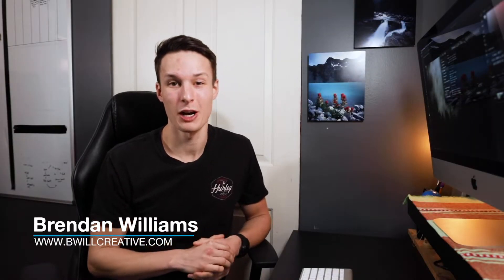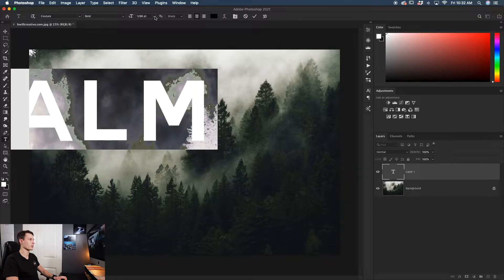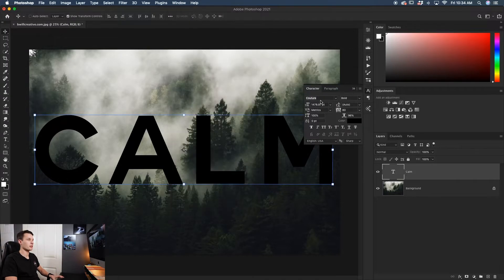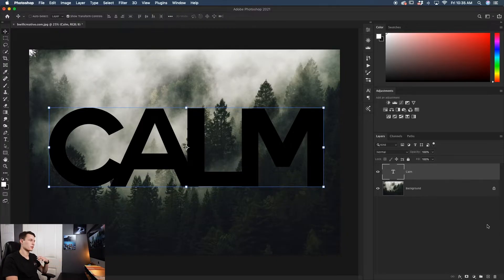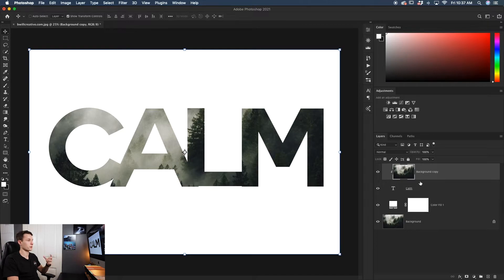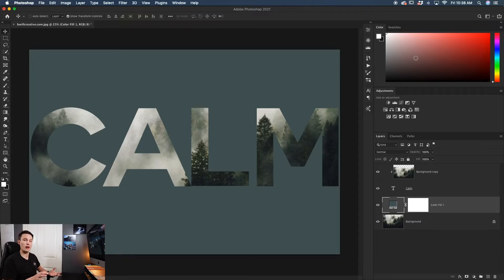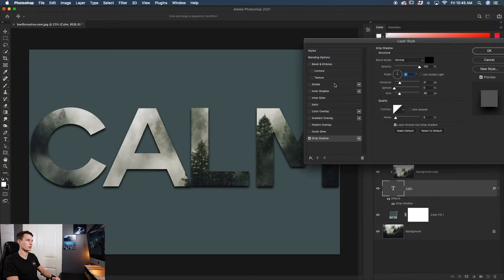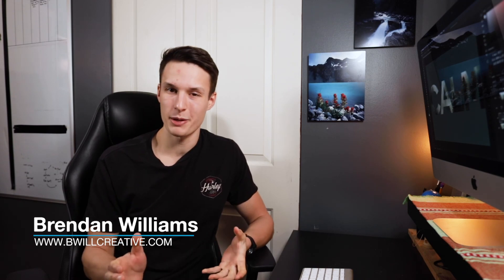How To Fill Text With An Image In Photoshop (Easy!)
Learn the easiest way to fill text with an image in Photoshop with the help of a clipping mask! Here you'll learn how to edit your text and choose the right font for this image fill effect. From there, you'll see how to quickly fill text with a photo with the help of a clipping mask. Finally, you can further customize this effect with the layer styles to add drop shadows or outlines to your image filled text!

Timestamps:

0:00 Into + Overview
0:40 Creating Text
2:45 Creating A New Background Fill
3:09 Filling Text With Images
4:32 Adding Layer Style Effects
5:50 Wrapping Up